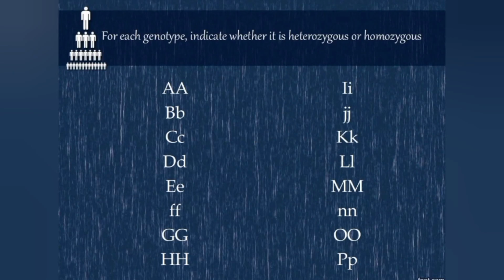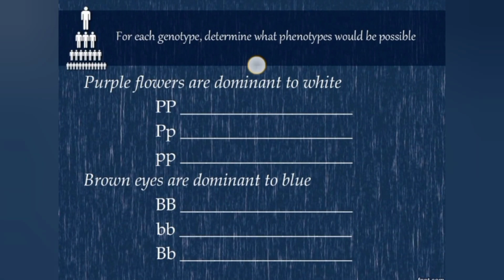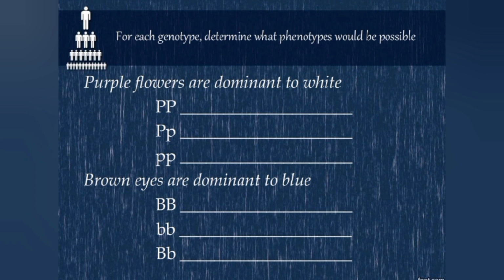Example | Genetics Course | Part_16